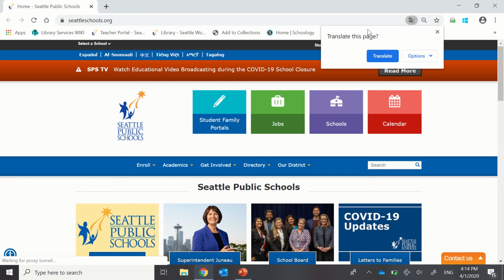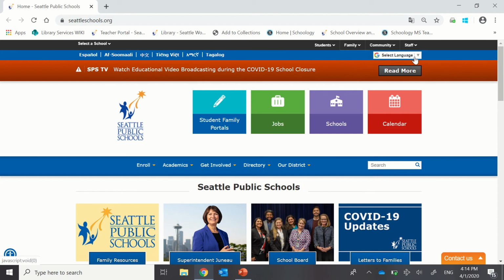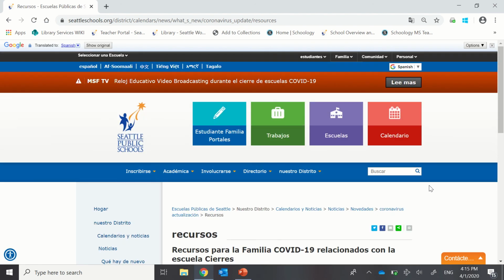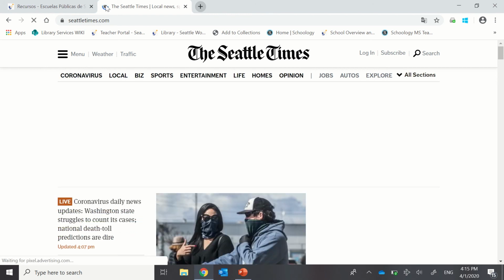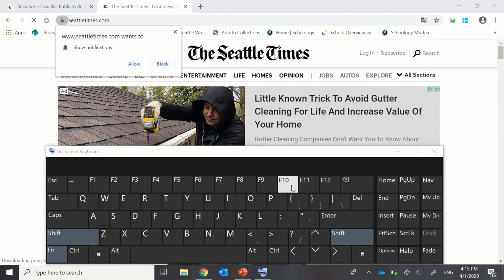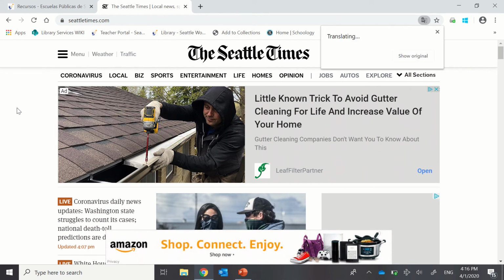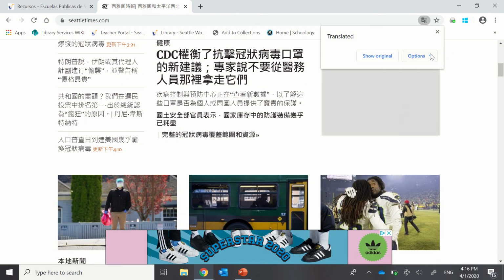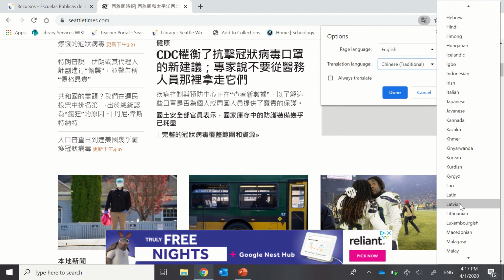Use Google Chrome features to translate websites into a different language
Help for Seattle School District families who speak languages other than English